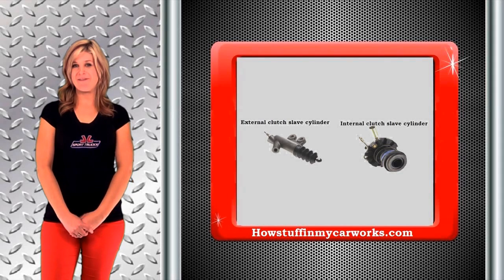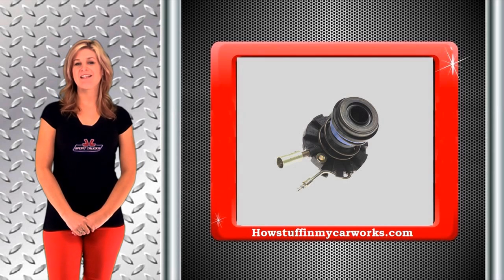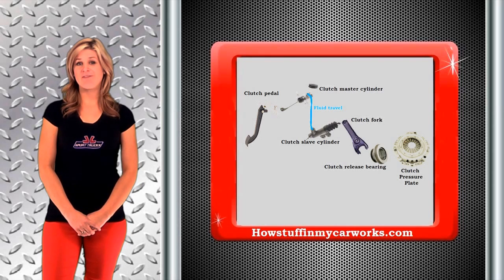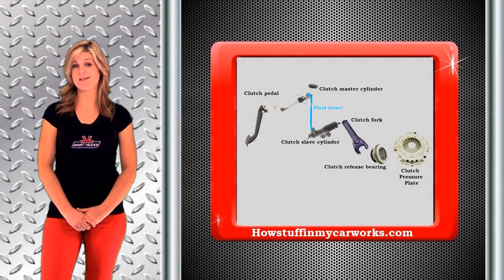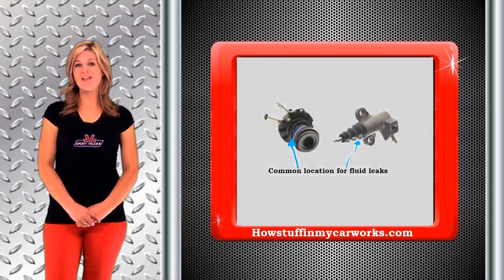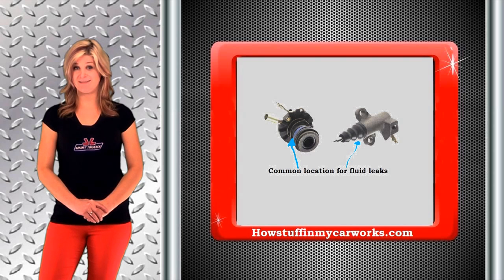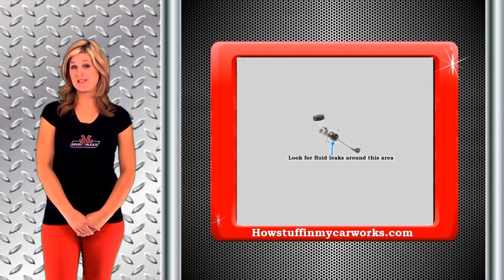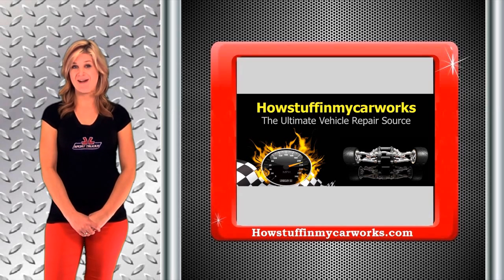How the Clutch Slave Cylinder works by Howstuffinmycarworks.com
In this video Lauren explains how the Clutch Slave Cylinder works, she also mentions the most common symptoms of a malfunctioning Clutch Slave Cylinder.

We have made it easier for You to watch only the kind of Videos that you are interested in, just click on the Playlist Section of our Channel to see the Videos arranged by category.
You won't have to browse through hundreds of Videos anymore, now you can go directly to the section that you like within our Channel.